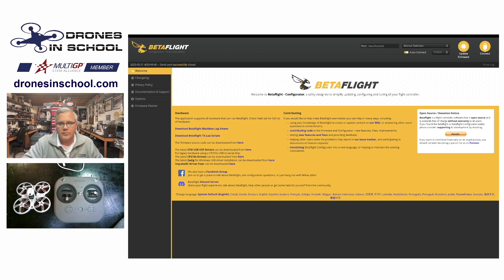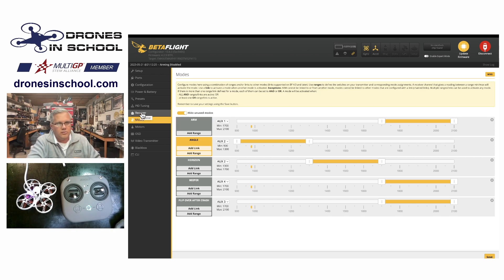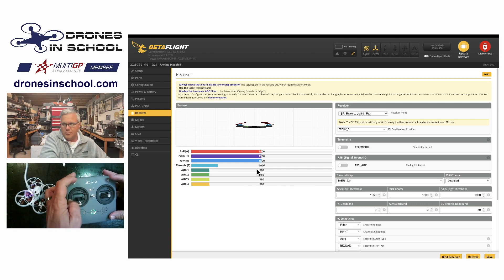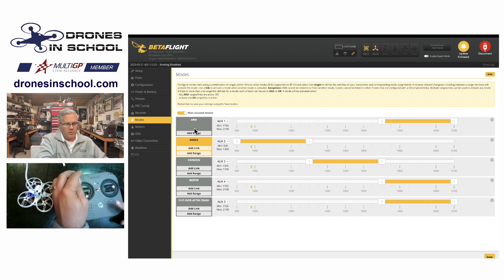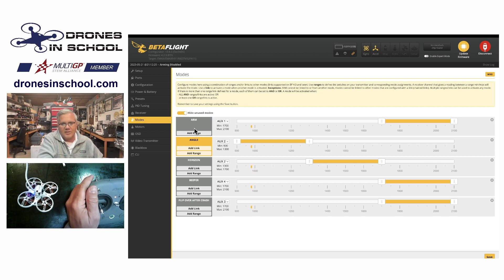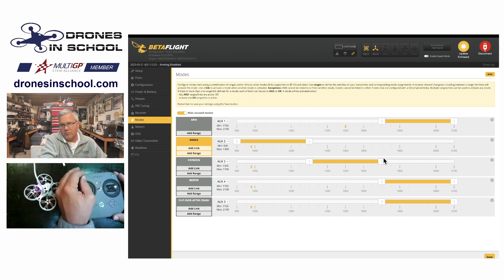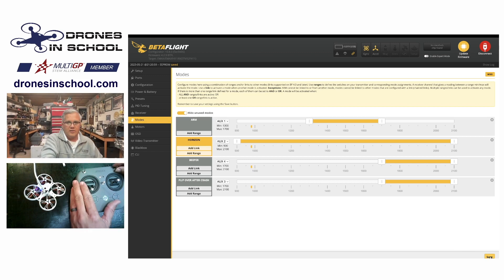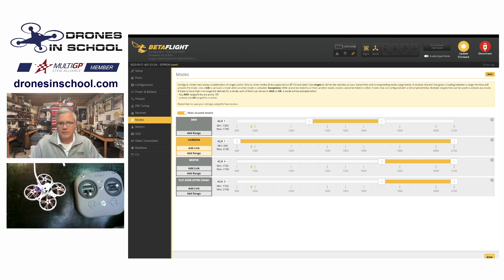Setting Arm and Flight Modes Using Betaflight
Setting up your Emax Tinayhawk III using Betaflight. dronesinschool.com